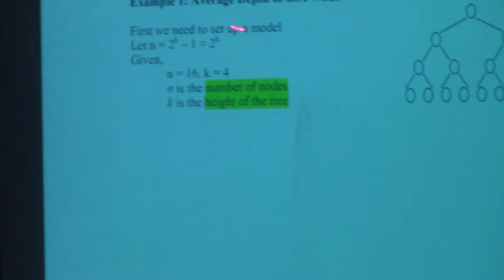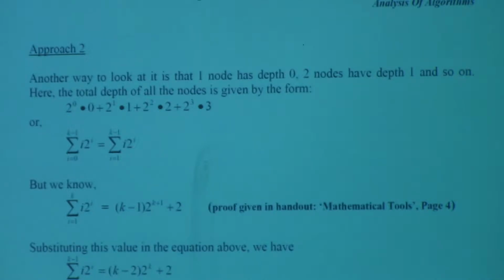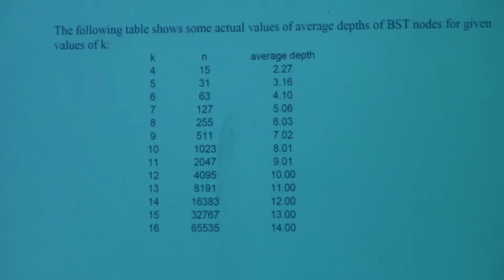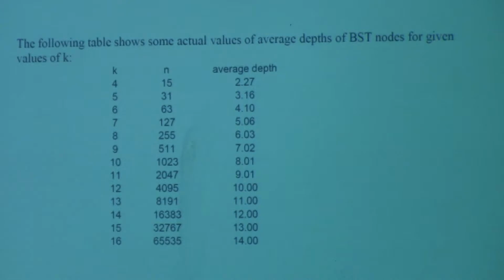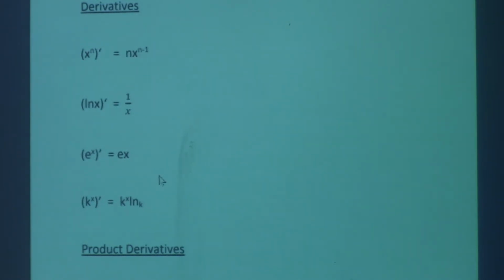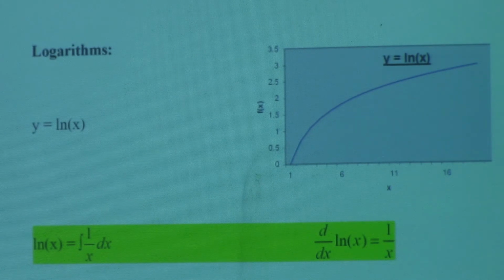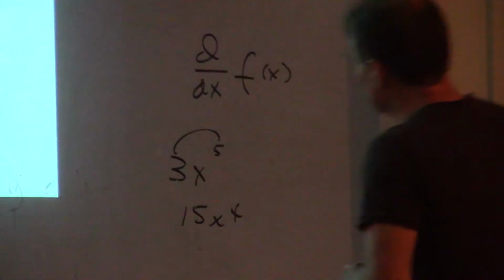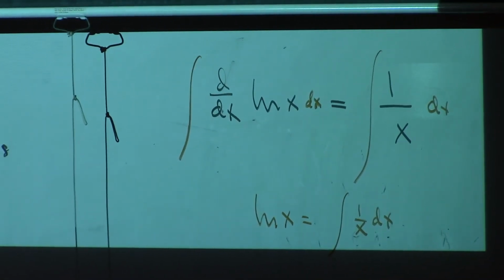CSPC502_5A_09_17_2018